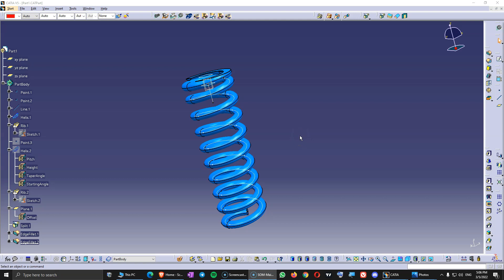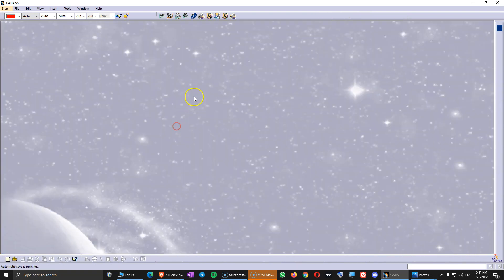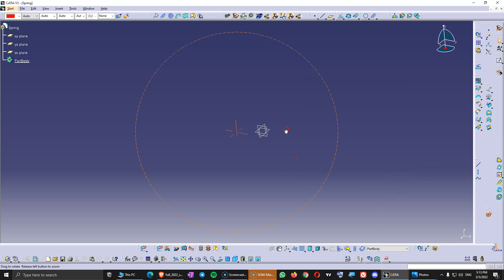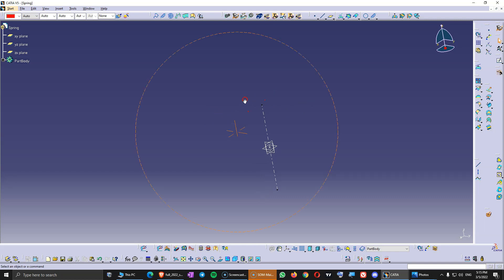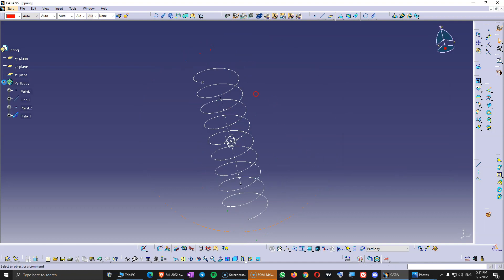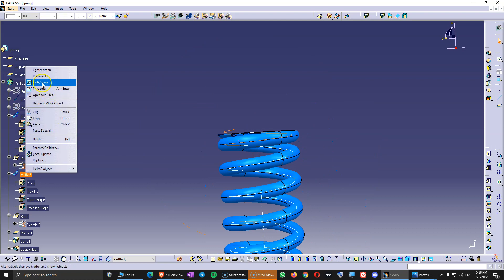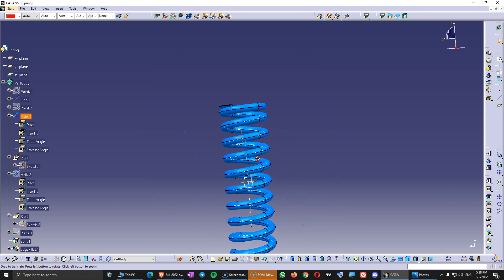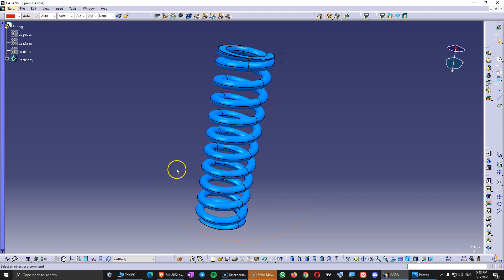Catia V5 Practice | Suspension Spring | Helix